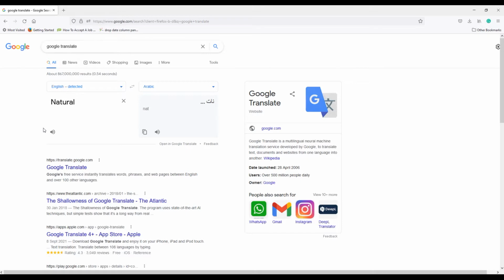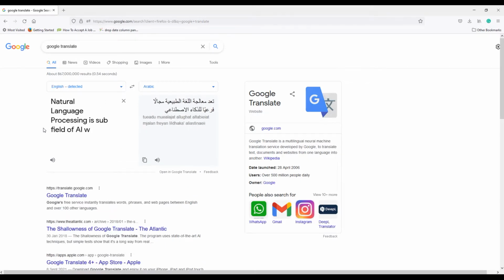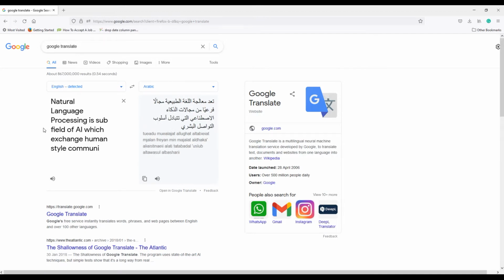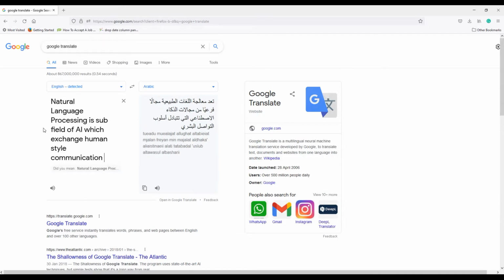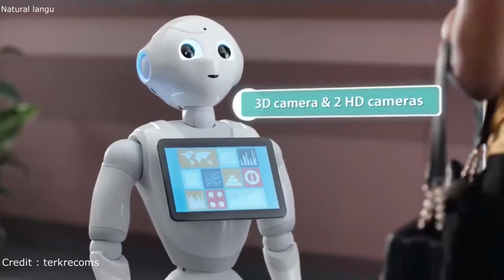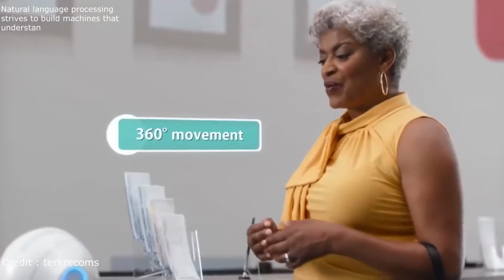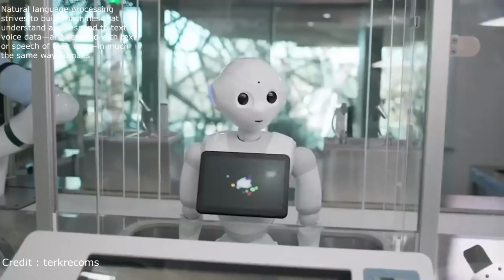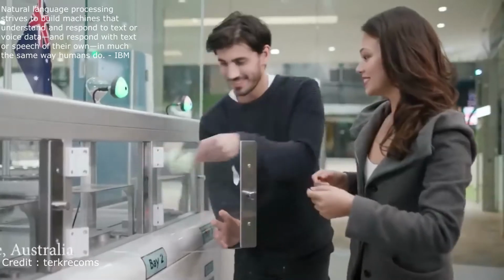Artificial Intelligence for Accountants Part 3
A series for accounting and finance professionals